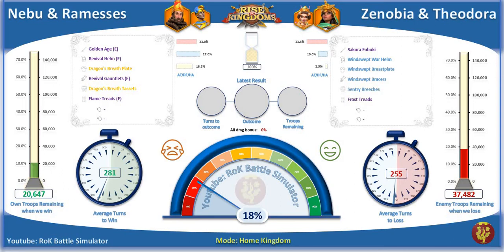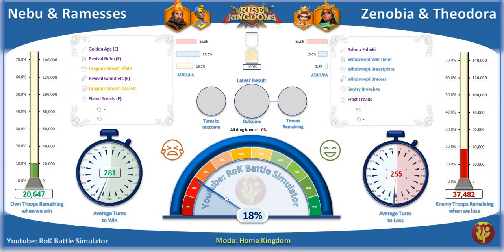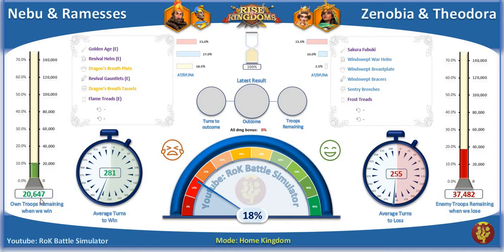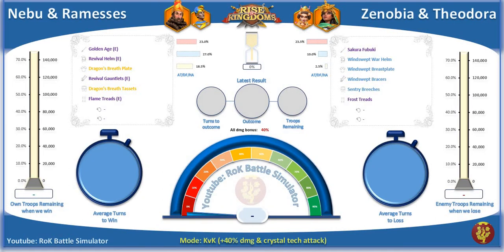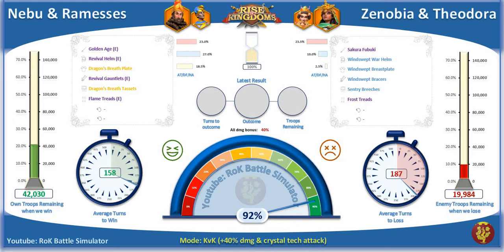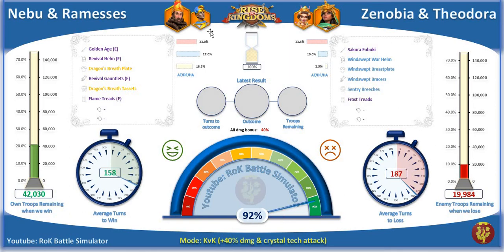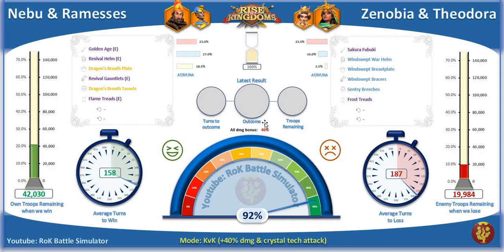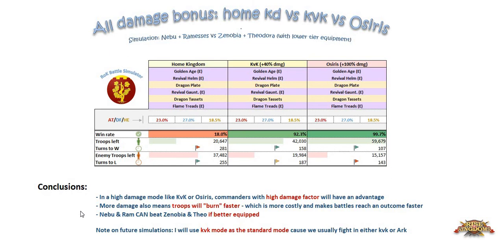NEW format | Combat in home kingdom vs KvK vs Osiris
Revealing the new simulator interface and testing results in home kingdom conditions, KvK and Osiris (League and Ark).What happens when you add an "all damage" bonus to both confronting armies in Rise of Kingdoms? Watch the video to find out!